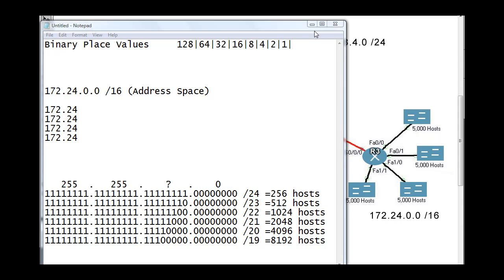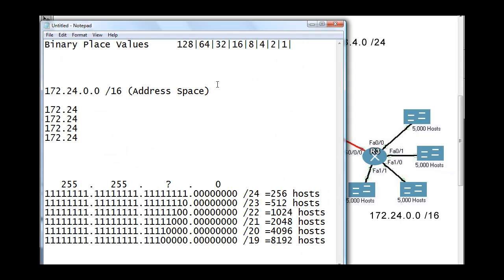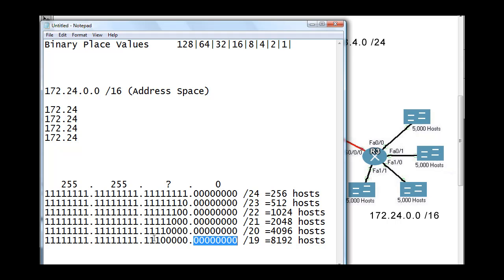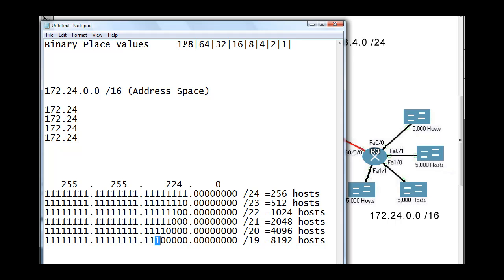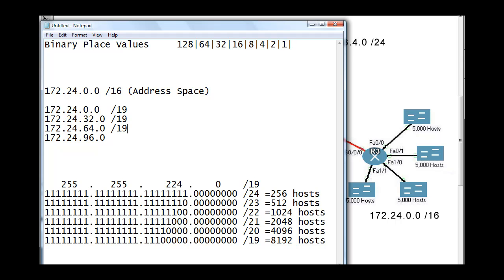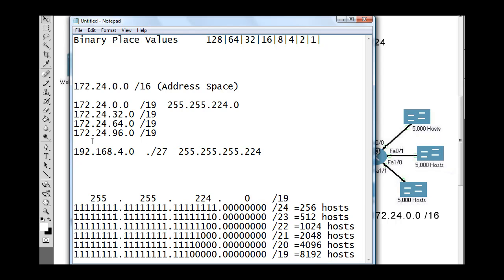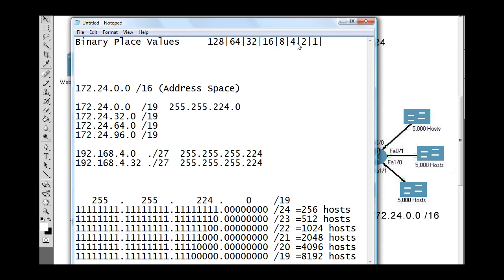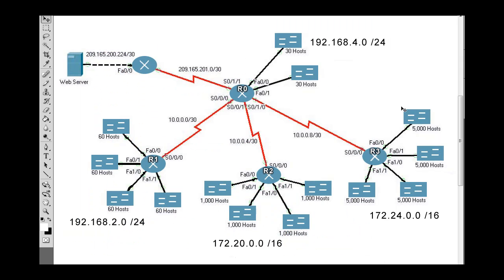Subnetting Skills Challenge (Cisco CCNA2 Routing Protocols and Concepts Ch3) Part2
A tutorial on subnetting a large network with multiple routers and large subnetted networks.